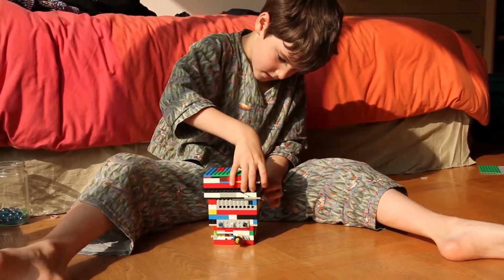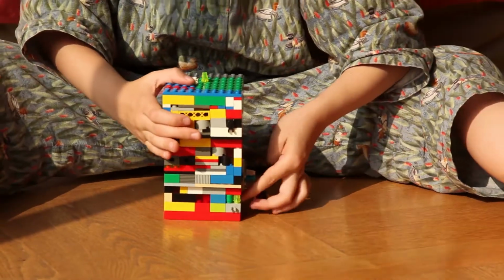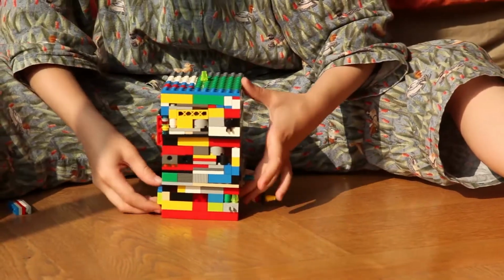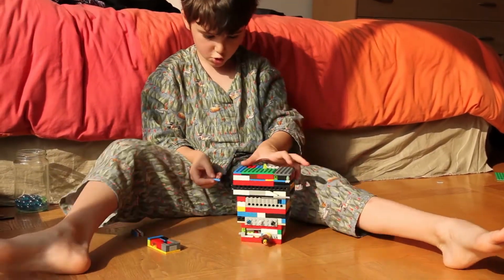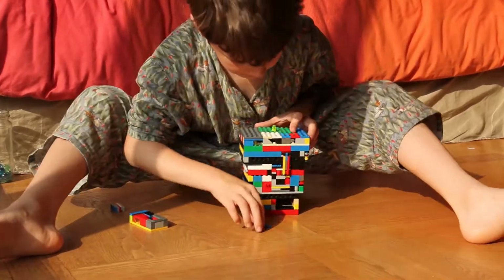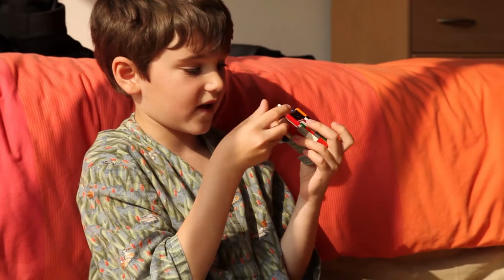Levi's First Puzzle Box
This was his Father's Day present to me. It's a three-layer puzzle box The bottom layer contains a key that gets you into the second layer, which has another key to get into the third layer. (The layers get wider as you get higher, which led Levi to say it was like a medieval half-timber house.)